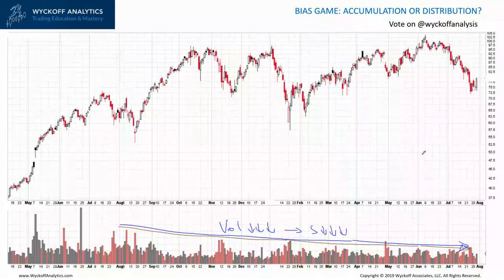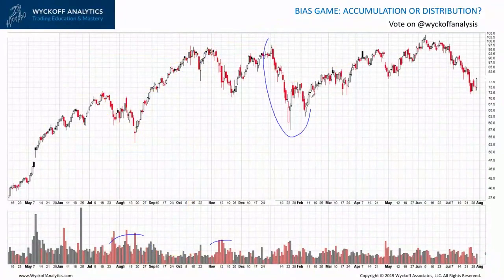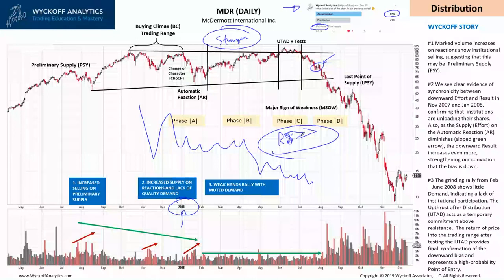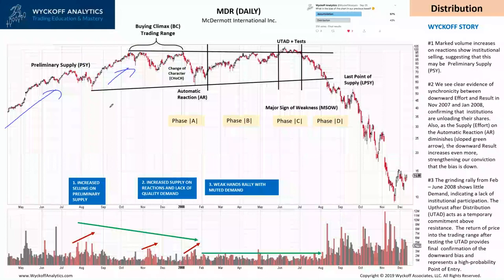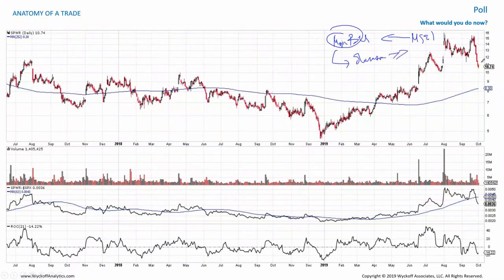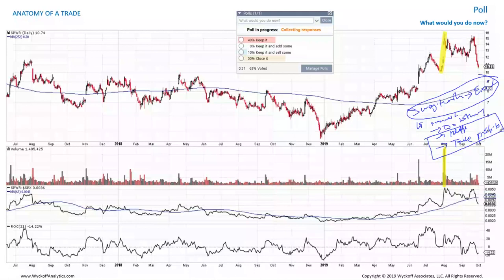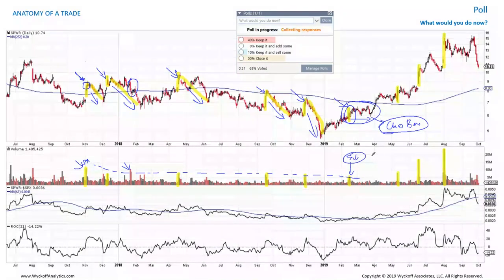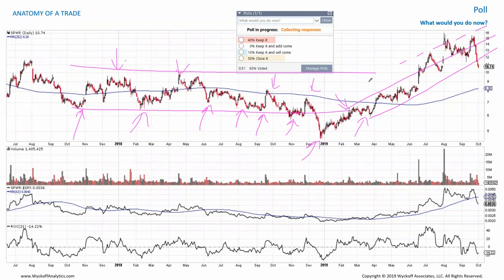Session 4 1